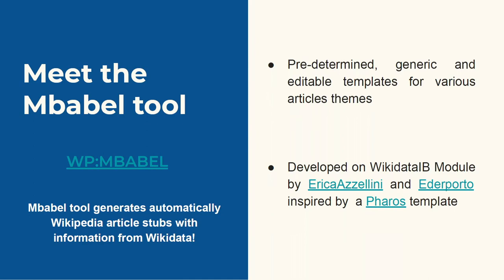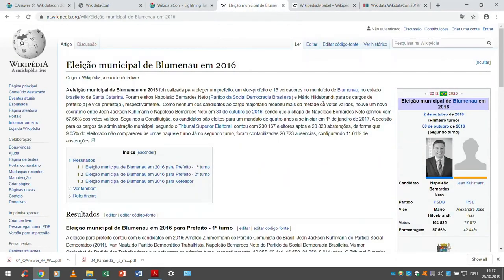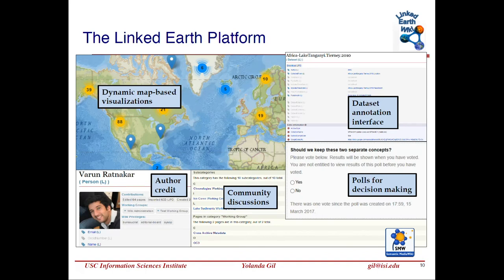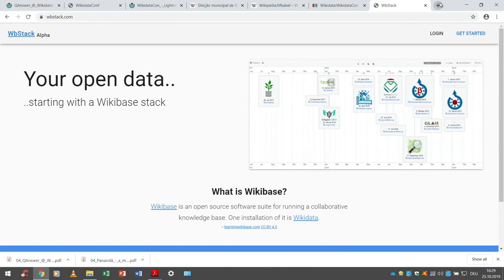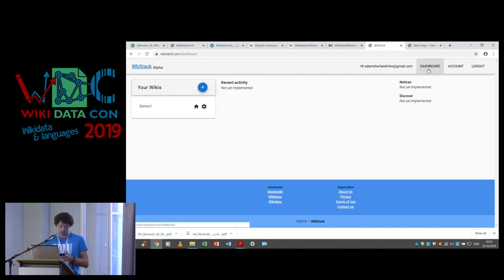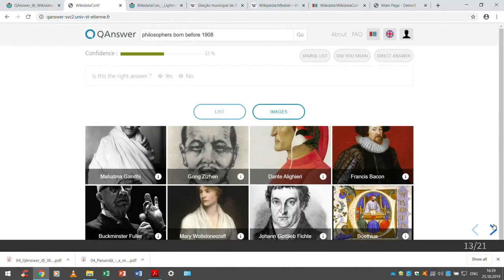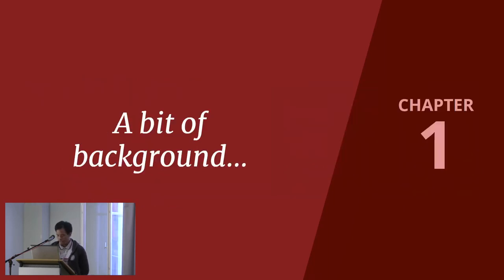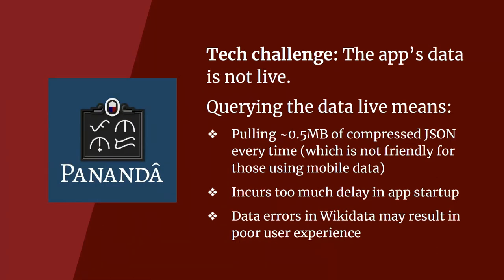WikidataCon 2019: Lightning talks 2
During this lightning talks session, you will hear a brief presentation of several projects. Each talk lasts 10min, including questions.

Mbabel tool - automatic articles on Wikipedia with Wikidata

EricaAzzellini

This talk will present the Mbabel tool tool that works under the concept of structured narratives for automatic Wikipedia entries generation using Wikidata information. I’ll cover the context of its development, how it works, why it was created, how it’s being used in Brazil on GLAM and Education projects and finally what’s yet to come!

The Role of Wikidata in the Open Knowledge Network for Geosciences

Yolanda Gil

The Open Knowledge Network (OKN) is a US initiative with the goal to provide infrastructure for publicly accessible knowledge graphs that have five key characteristics: 1) they are public and openly accessible, 2) they are created, curated, and managed in a distributed manner, 3) their contents are created mostly automatically, 4) they include rich provenance about the sources of information, and 5) have natural interfaces for lay users. Wikidata includes geospatial entities, geophysical variables, and general geosciences concepts and could serve as a backbone for OKN in geosciences. Conversely, OKN could augment Wikidata with geoscience entities and datasets, deep time representations (prior eras), and computationally derived datasets. We will also describe a collection of driving use cases in geosciences, such as environmental impact of human activities and climate dynamics, and related applications in environmental sciences, social sciences, and health. Finally, we will discuss the generality of our tools to other domains, specifically controlled crowdsourcing of ontologies and their potential use in Wikidata."

Something exciting about Wikibase

Addshore

TBD

QAnswer, a Question Answering System on top of Wikidata

Dennis Diefenbach

I will make a demo of QAnswer: a Question Answering system over Wikidata. Example of some question that we can answer, problems related to "quality problems" in the dataset, how we exploit the multilinguality of Wikidata, how we collect feedback by users to improve and current challenges. Slides available under [1], demo available under

Panandâ
    A mobile app powered by Wikidata

Eugene Alvin Villar User:seav

Panandâ is a mobile app that lets users explore the historical plaques installed by the National Historical Commission of the Philippines (NHCP) and its predecessor agencies. The app uses data from Wikidata and photos from Wikimedia Commons and was first released in May 2018. This lightning talk gives the app’s background, introduces the team that adds and maintains data in Wikidata, and explains the technology and challenges related to developing the app to consume data from Wikidata.